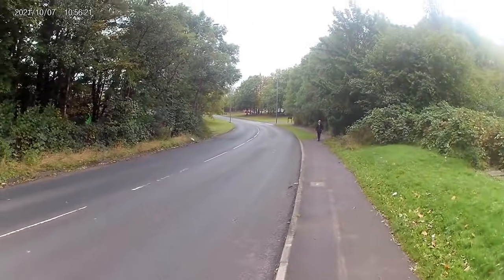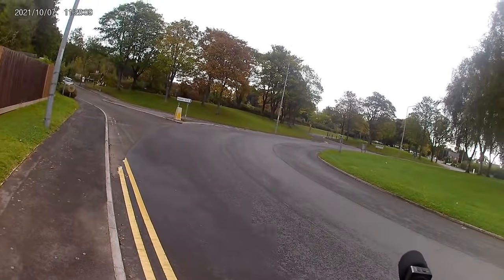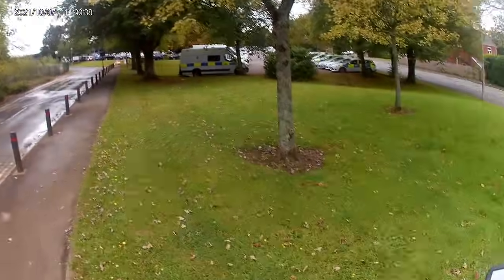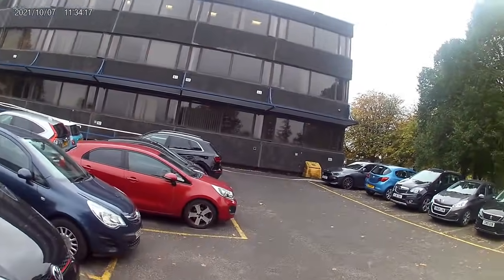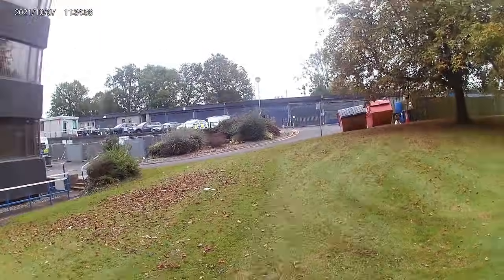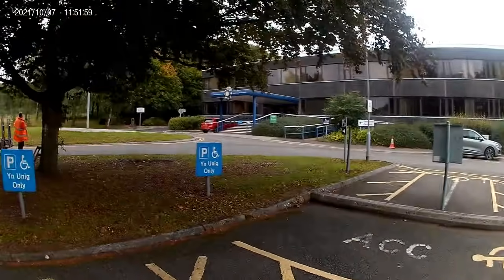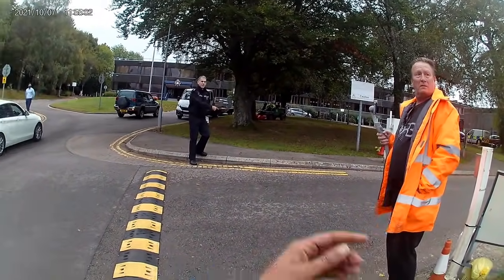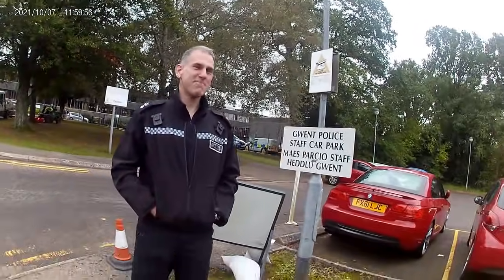Gwent Police HQ - Superintendent gets a PASS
If you just want to see the interaction with the Superintendent and not listen to me rambling in Bristolian, skip to 29:09

Please support and help my channel grow :-)
Bitcoin Wallet: bc1qf2665vg7cf4xeq6utmu8fw28jpjwt08uf2ycj3